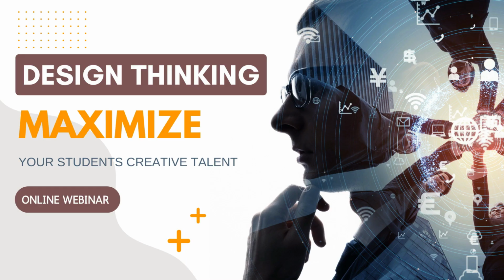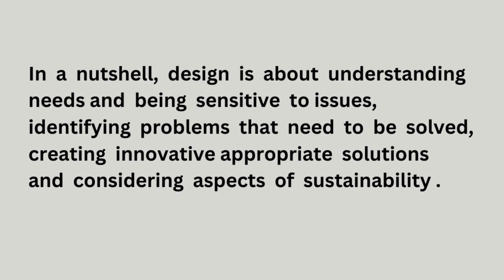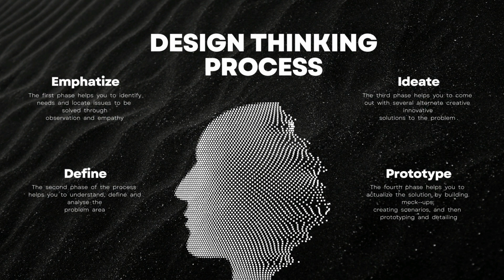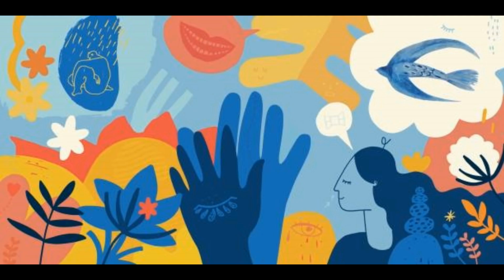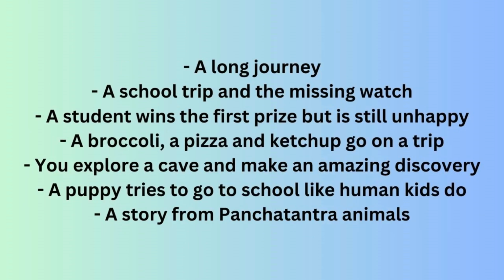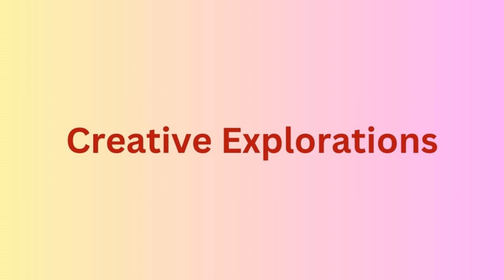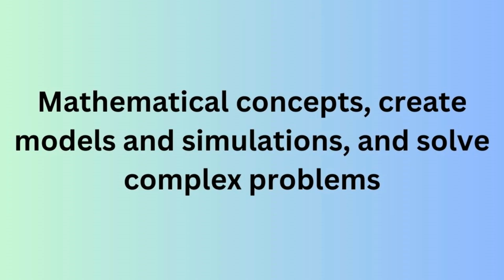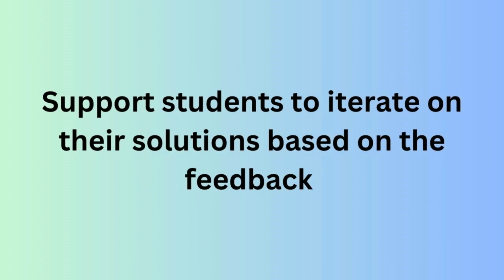How To Implement Design Thinking in the Classroom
How to integrate design thinking in Classroom
Challenges related to Design Thinking
Use of Graphic Novel for Effective Teaching and Learning
Use of Animation in Teaching Learning Process
Creative Skills
Critical Thinking Skills
Problem Solving
Video Editing , Animation
Digital Tools